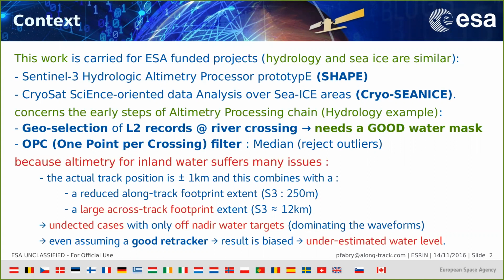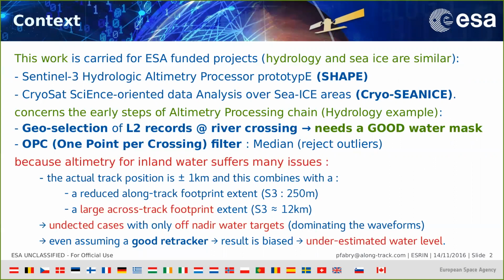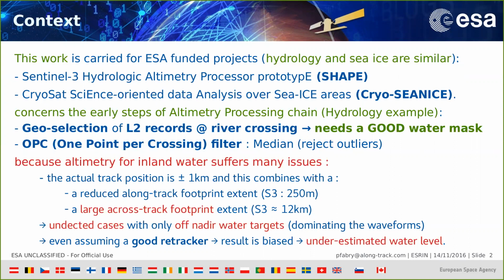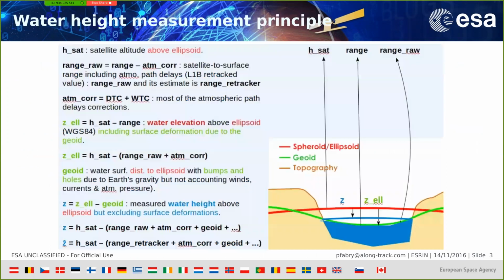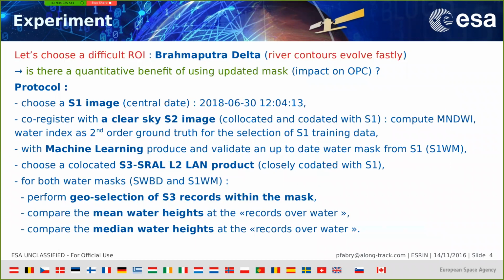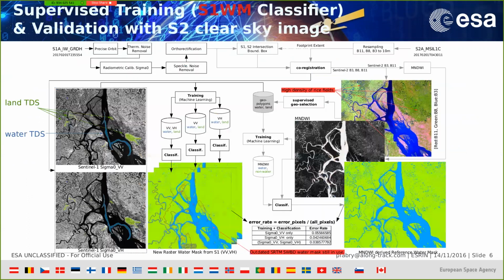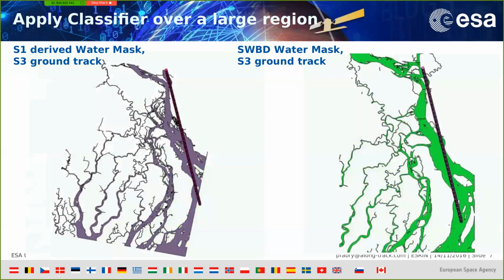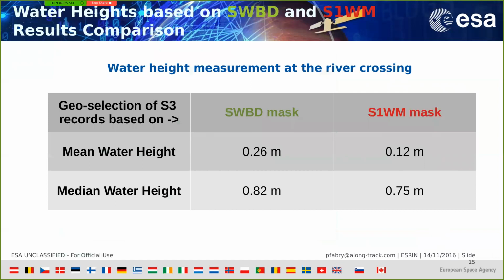ID 203 Machine Learning for the classification of sea-ice and inland waters in Sentinel-1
Pierre Fabry, Moein Zohary, Nicolas Bercher
Organisation(s): ALONG-TRACK SAS, France